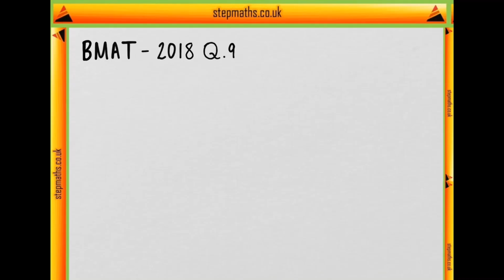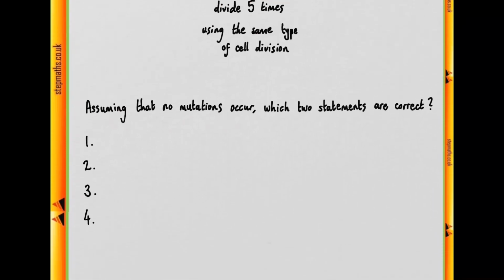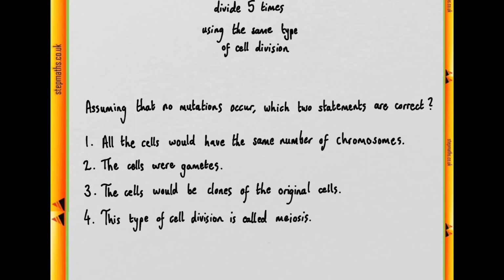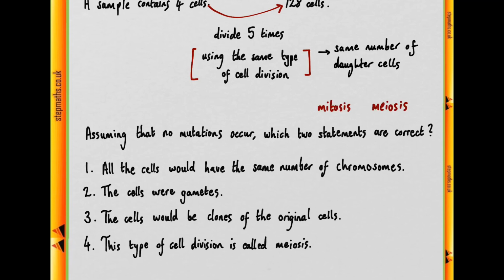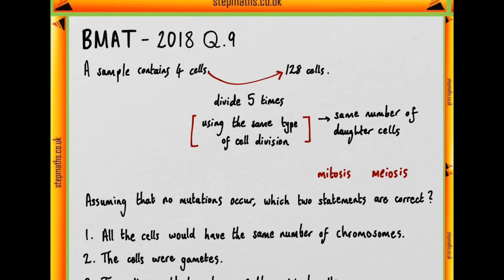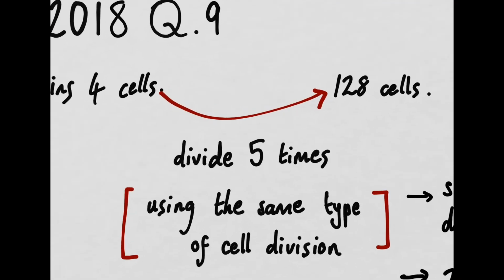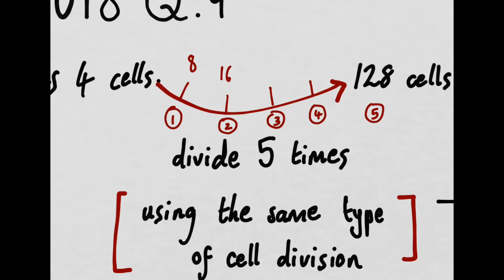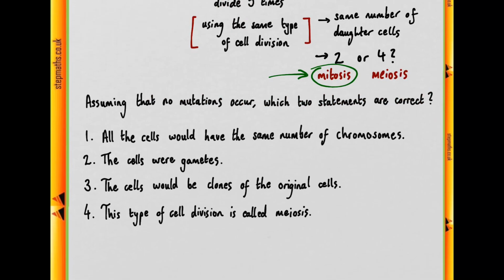BMAT 2018 Section 2 - Q09 Bio - Cell division - Worked Solution